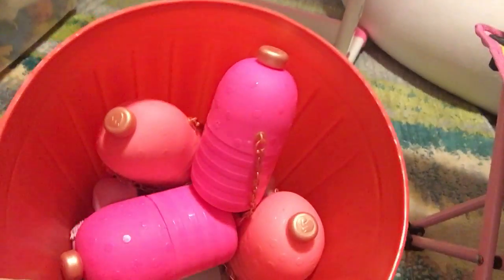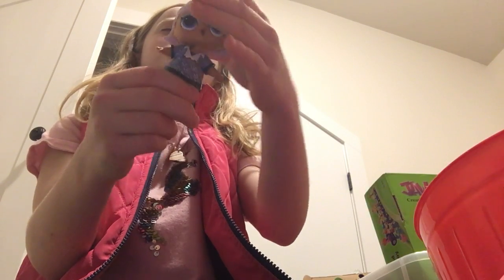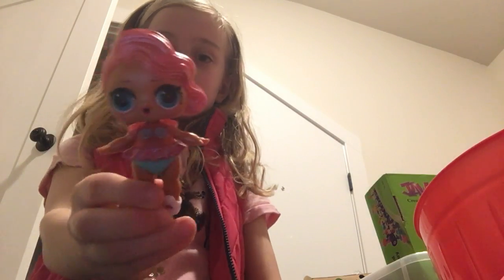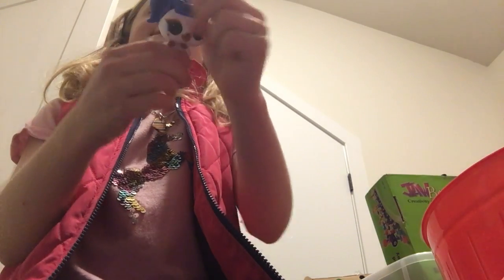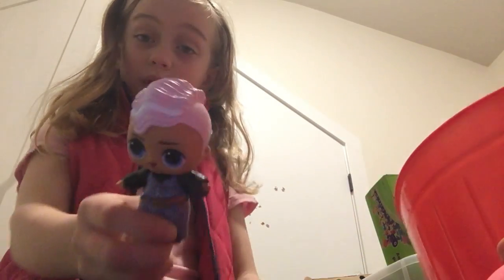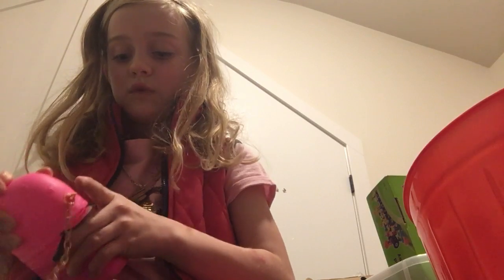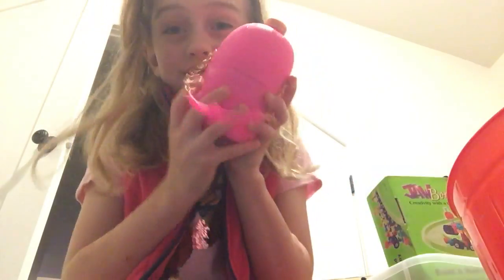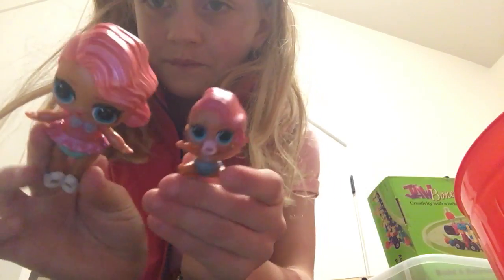LOL Mystery Dig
Elena chooses and LOL and tries to guess which one and where it is.